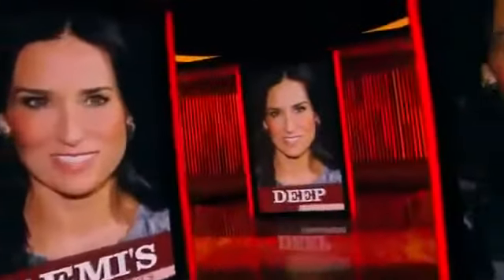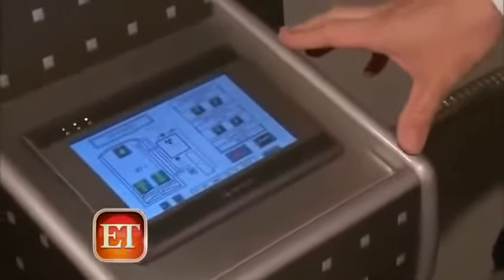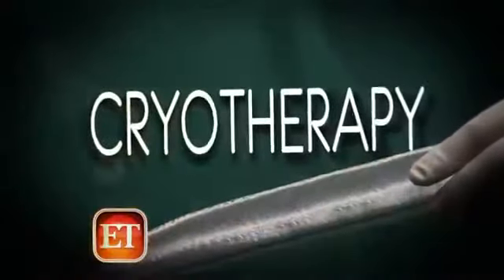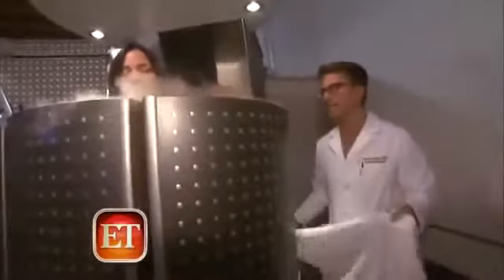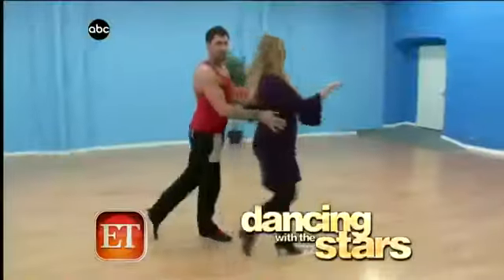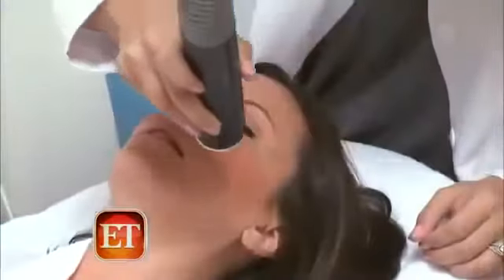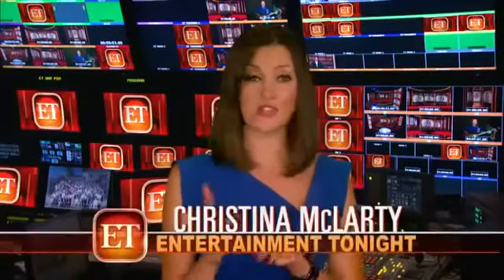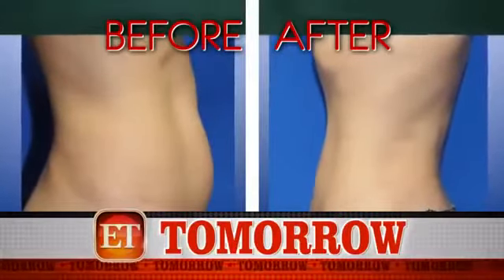Cryotherapy Demi Moore & Dancing With the Stars. Antiaging Secrets mp4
Demi Moore and Max from Dancing with the Stars show Whole Body Cryotherapy / CryosaunaThis treatment offers a variety of esthetic benefits as well wellness, sports and mental health benefits.